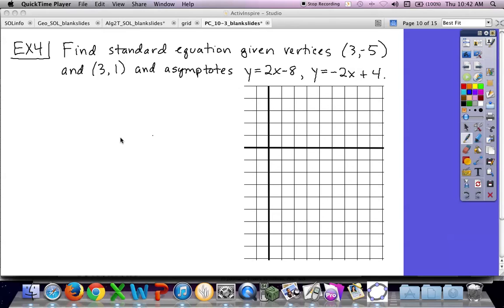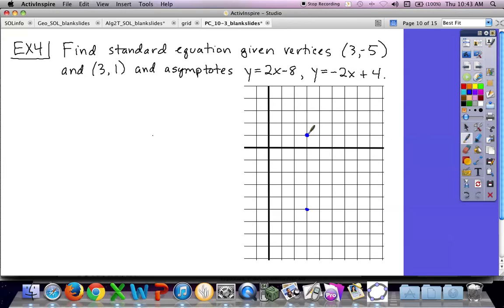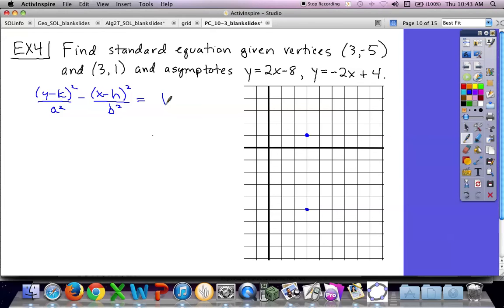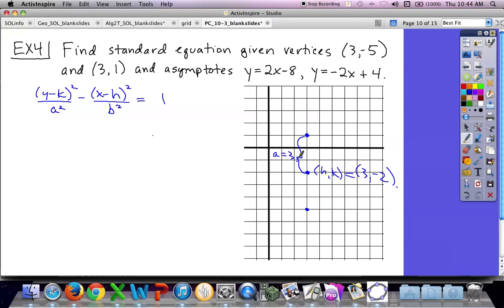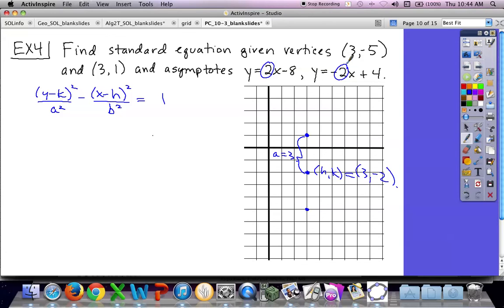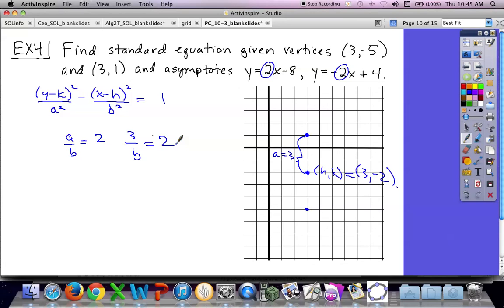PC 10 3 7